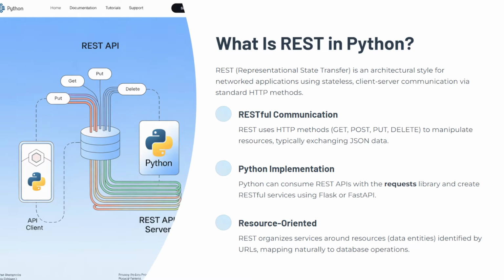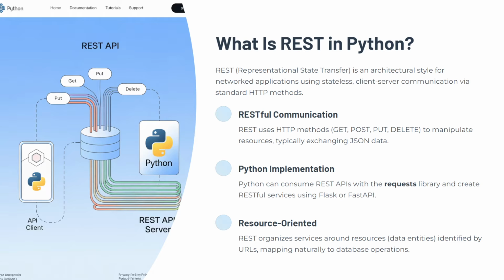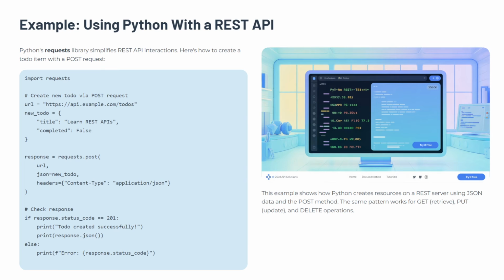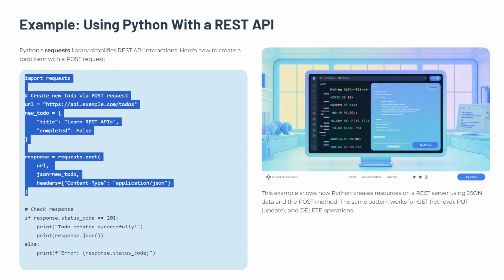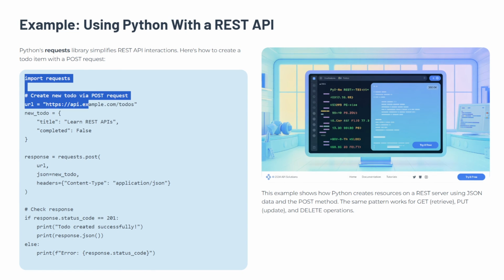Using Python With a REST API - Practical code example!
Unlock the power of Python in real-world web applications by learning how to interact with REST APIs effectively! In this hands-on tutorial, we walk you through the process of using Python to connect to a REST API, make GET and POST requests, handle JSON responses, and work with real data. Whether you're building a data-driven app, automating tasks, or working on web scraping projects, knowing how to use Python with REST APIs is a must-have skill for every modern developer.

🔍 In this video, you’ll learn:

What is a REST API and how it works

How to use the requests library in Python

Making HTTP GET and POST requests

Parsing JSON data from an API

A practical coding example using a public API

Best practices for working with APIs in Python

💡 Perfect for:

Python beginners and intermediates

Web developers

Data analysts and engineers

Anyone curious about integrating APIs into their projects

📬 Got questions or suggestions? Leave a comment — we love hearing from our viewers!